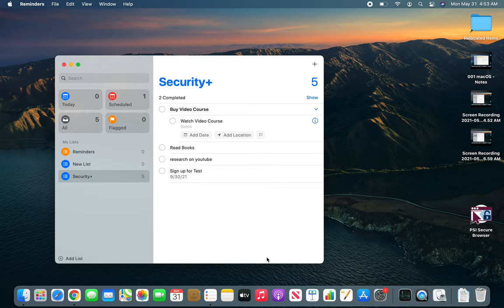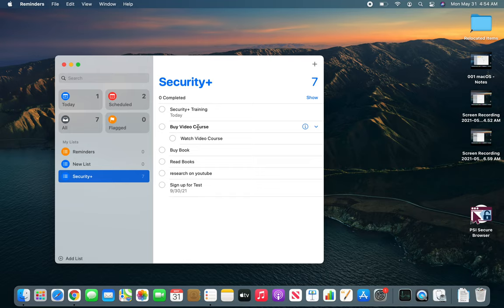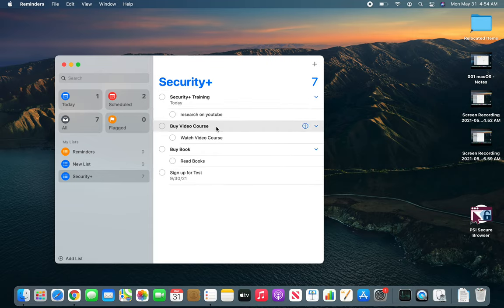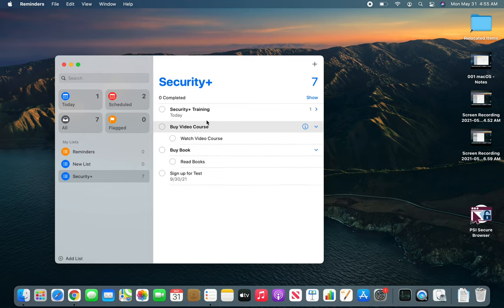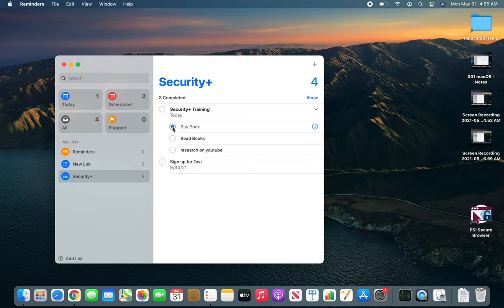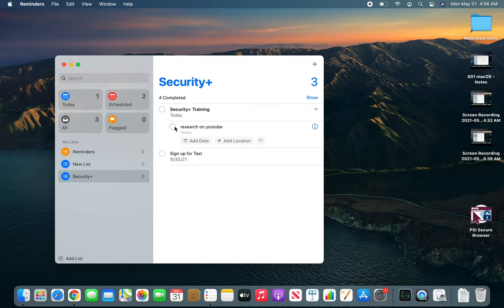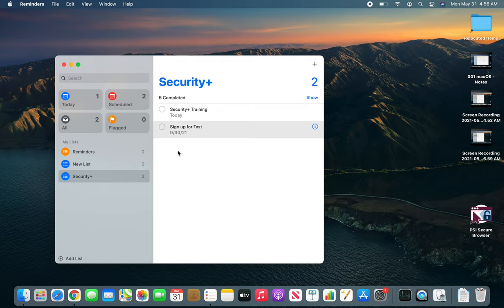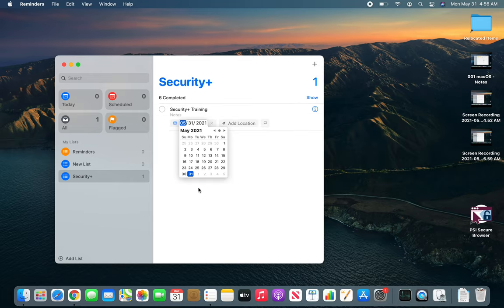macOS - Reminders updated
Update on Reminders app